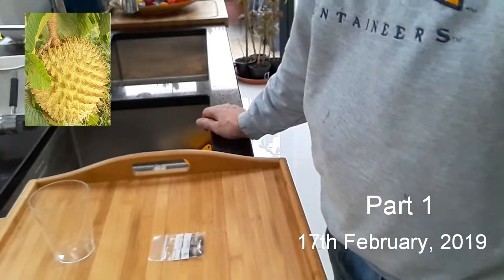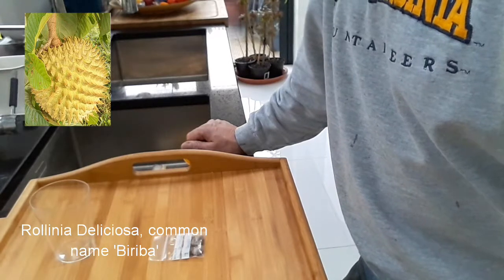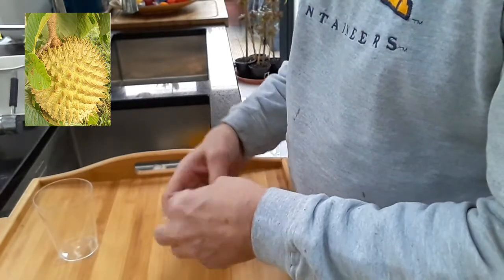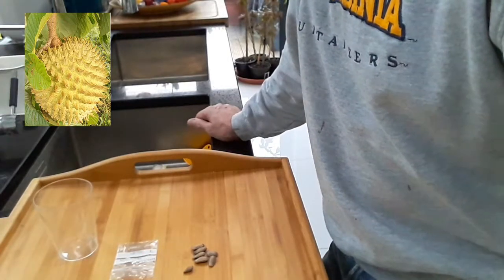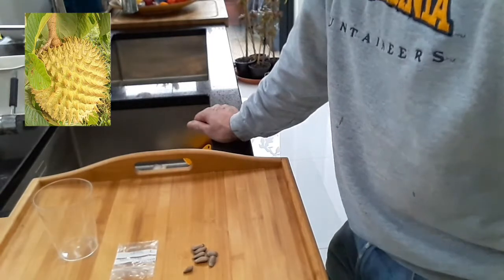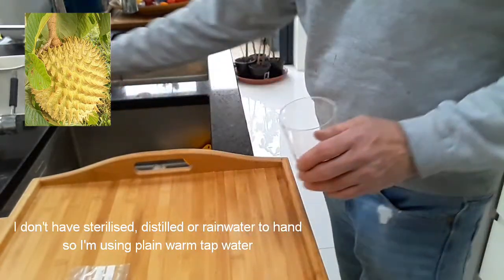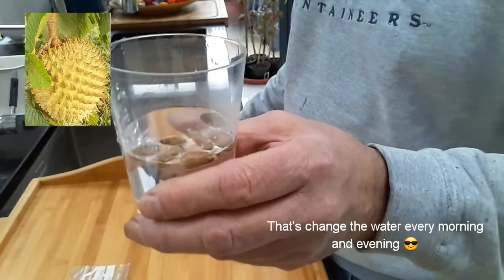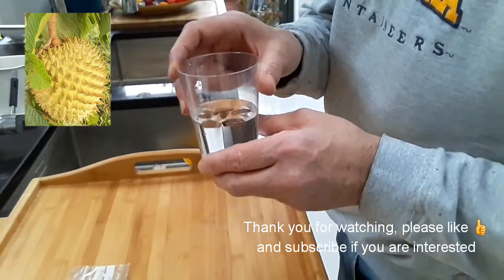Rollinia seed germination attempt part 1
I have never been able to find a fresh Rollinia fruit in the UK so thought it would be interesting to try and buy seeds and see if I could germinate them. Rollinia is also known as Biriba and is a member of the Annona family which also includes custard apples, sugar apples, soursop , atemoya etc. I'm soaking the seeds in normal tap water to see what affect it has on the seeds. I found the seeds on E-bay from a seller in Spain.

Here is the link to Rollinia seed germination attempt part 2